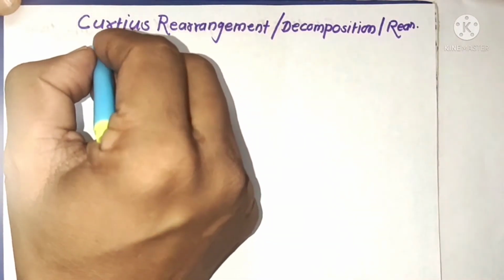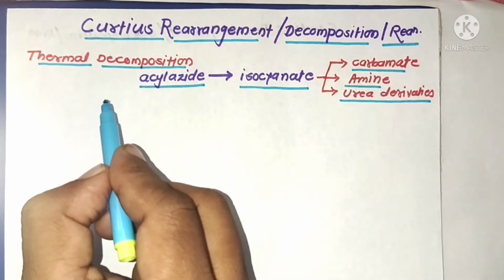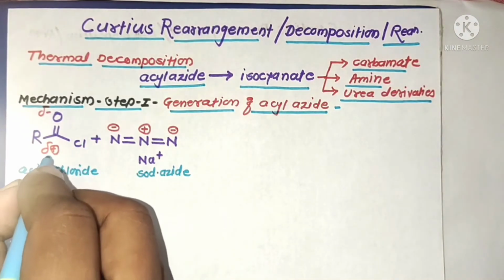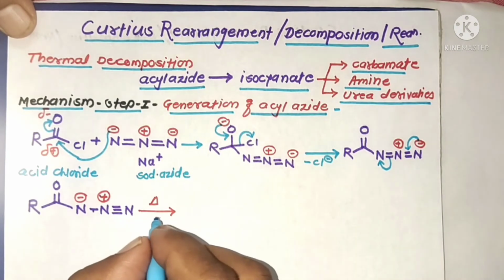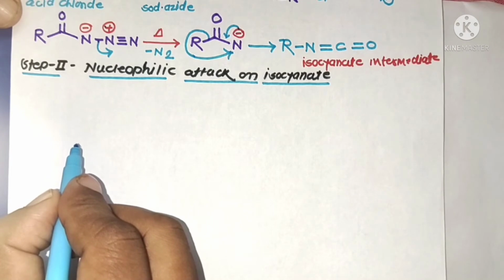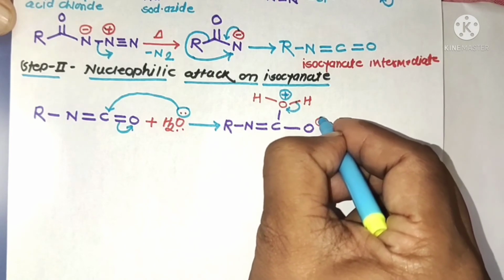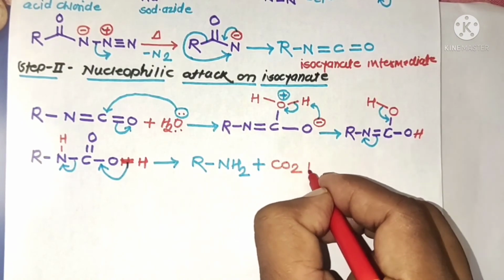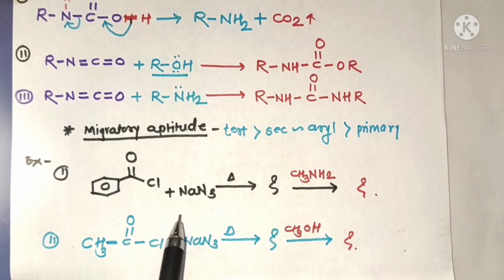Cirtius Rearrangement reaction/ Thermal Decomposition reaction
Detail mechanism and formation of different product with Nucleophiles
BtS_CHem
Decomposition reaction